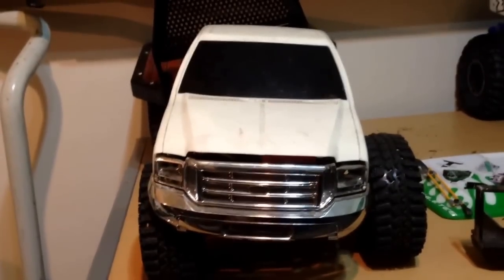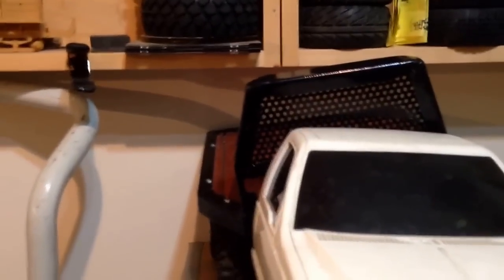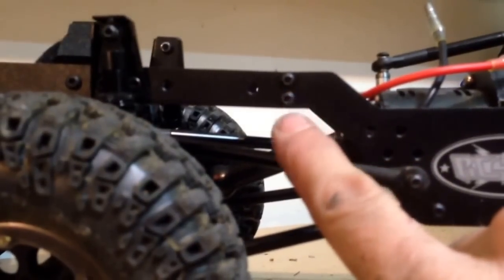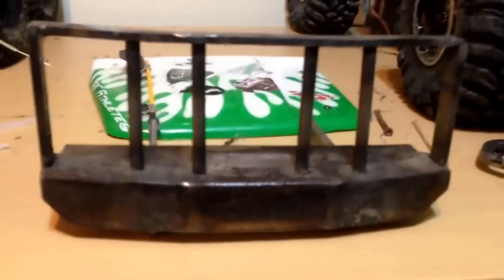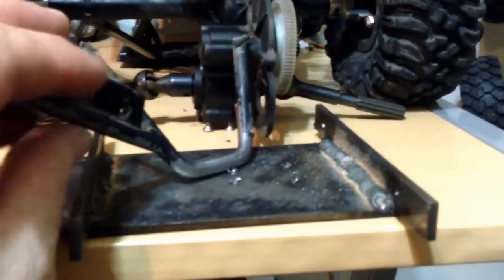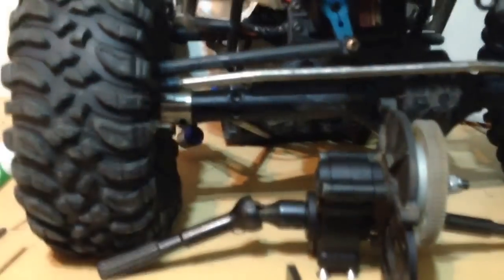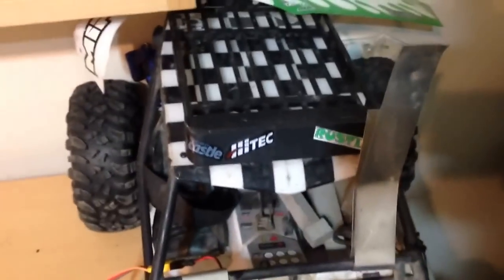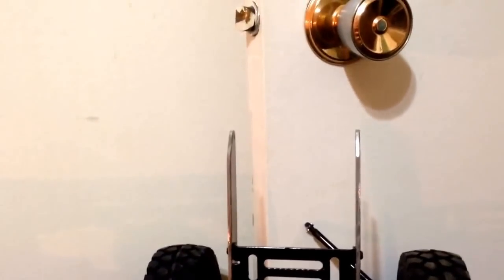Just an update.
I've been busy with work over the last couple of weeks. Just wanted to do an update on what will be coming up, when I get some time.